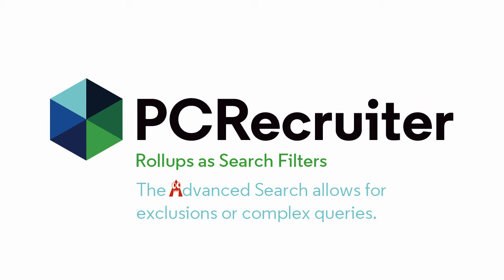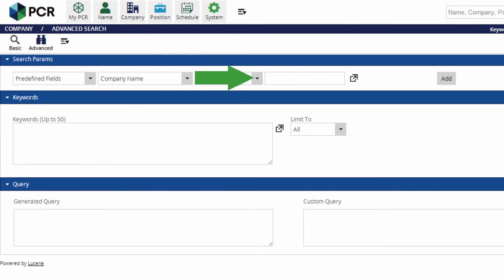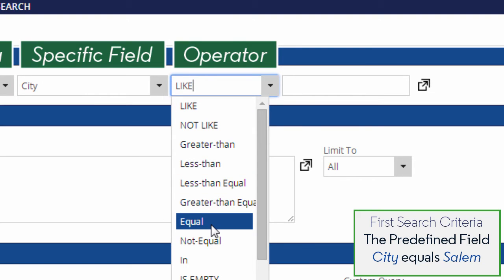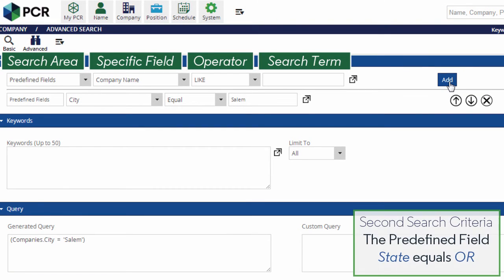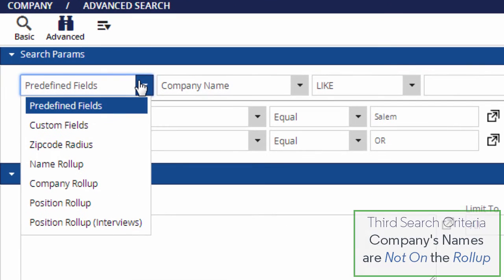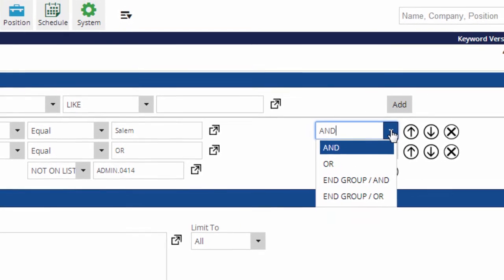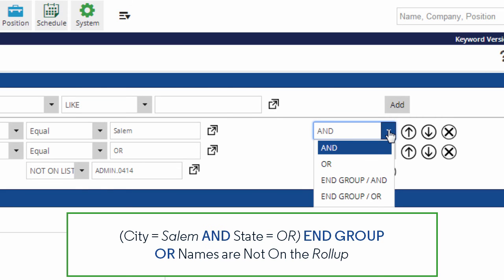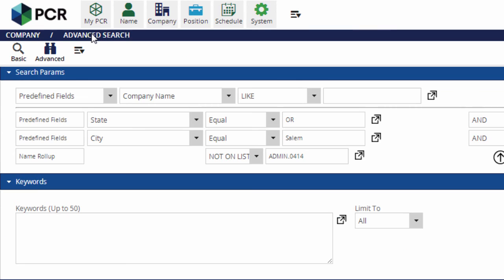Two Minute Tuesday: Rollups as Search Filters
This week's short tip video shows you how to use a Rollup List as a filter when running an Advanced Search in PCRecruiter.